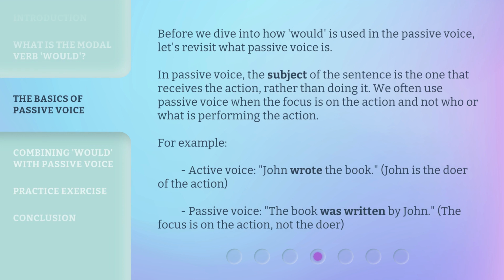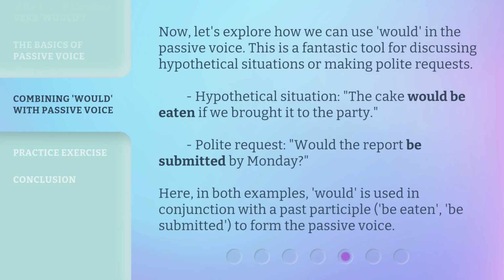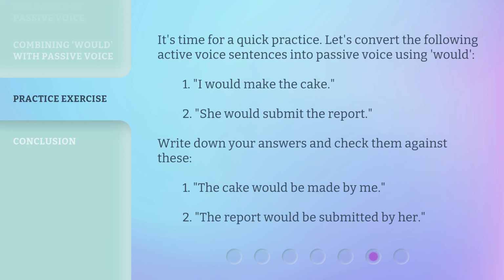Mastering English: The Magic of 'Would' in Passive Voice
Unlocking the Magic of 'Would' in Passive Voice • Discover the power of 'would' in the passive voice as we dive into the world of modal verbs. Learn how to use 'would' to discuss hypothetical situations and make polite requests in English.

00:00 • Introduction - Mastering English: The Magic of 'Would' in Passive Voice
00:36 • What is the Modal Verb 'Would'?
01:20 • The Basics of Passive Voice
01:58 • Combining 'Would' with Passive Voice
02:35 • Practice Exercise